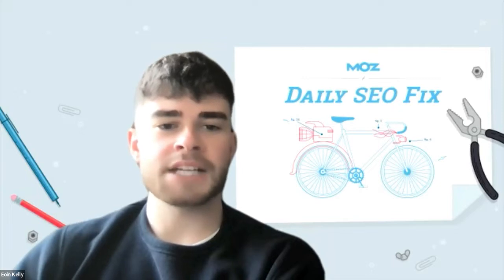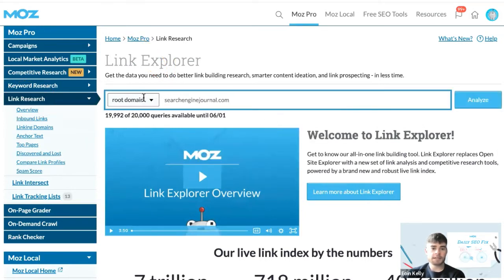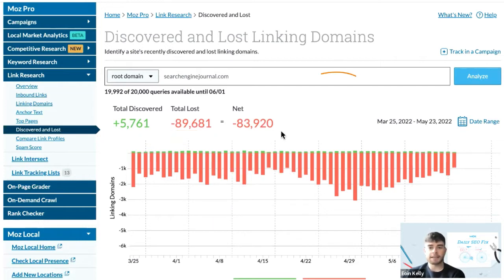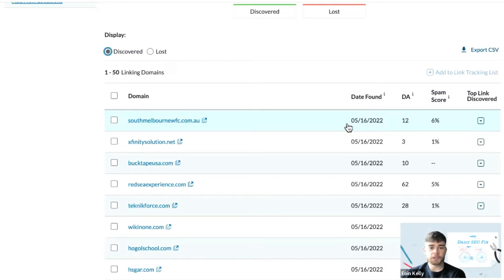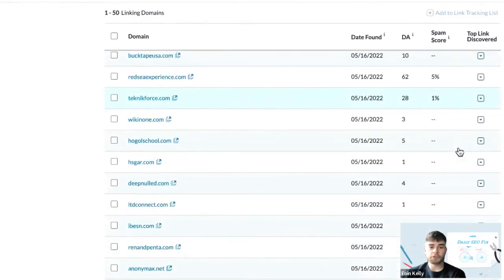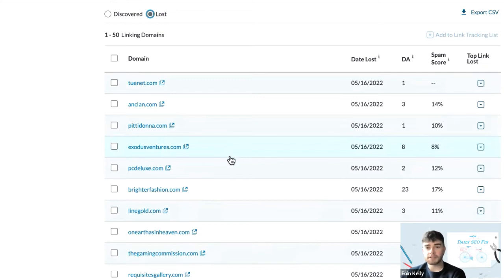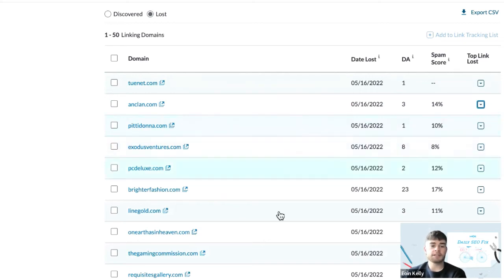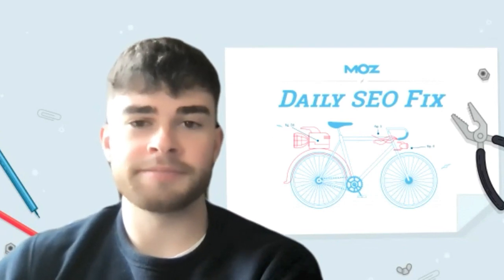Daily SEO Fix Video #5: Discovered & Lost Backlinks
One of the many gems in Moz Pro’s Link Research tools is the “Discovered & Lost” section. It’s where you can view all of the new backlinks your competitors have earned in the last 60 days — & the ones they’ve lost, too!